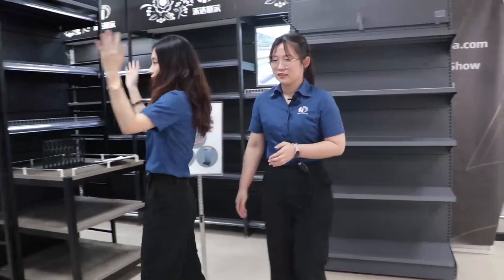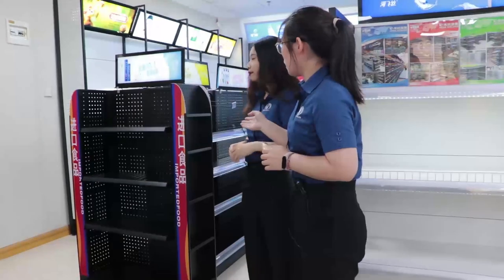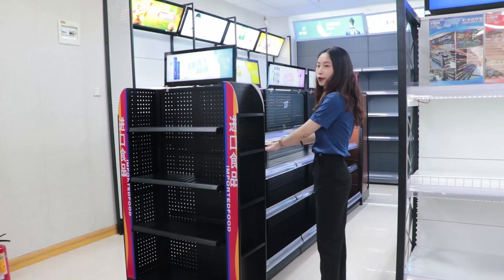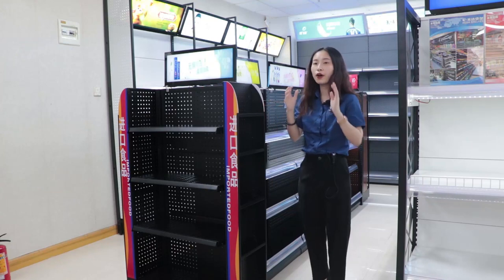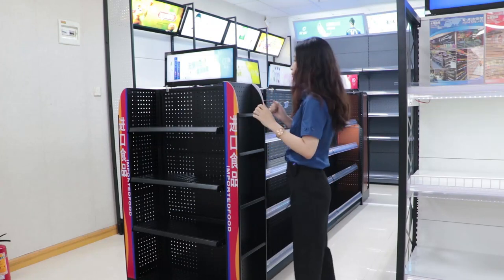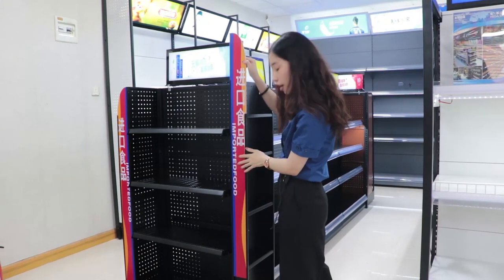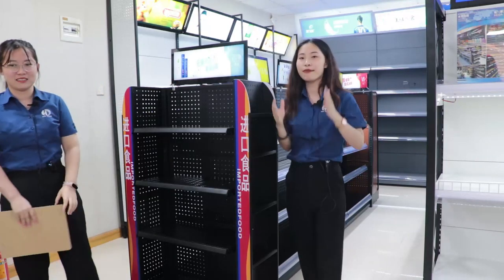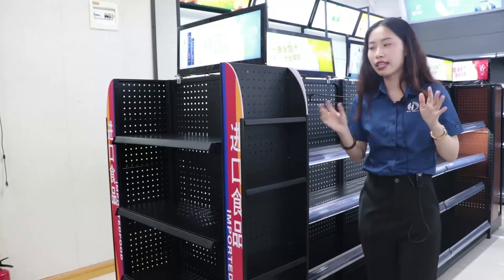This is a customizable four storey supermarket shelf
This is a customizable four-storey supermarket shelf, Why choose this shelf? What are the advantages of this shelf and what are the applicable scenarios?
If you want to know more about this shelf, please click on our Alibaba store: